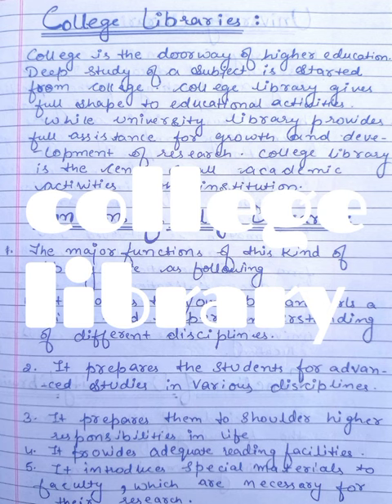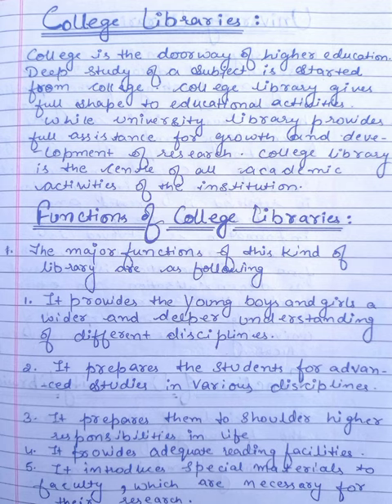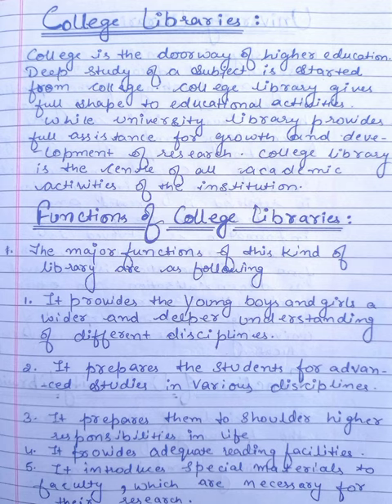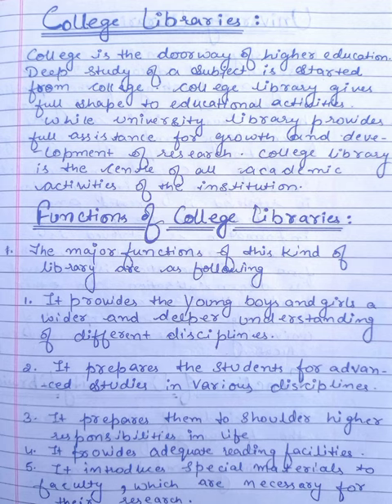Explain college library and its functions